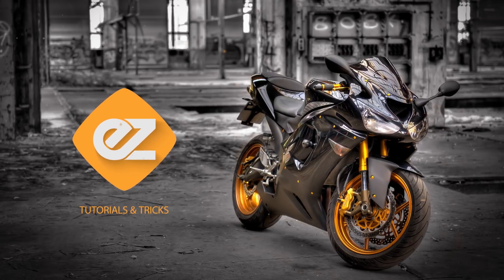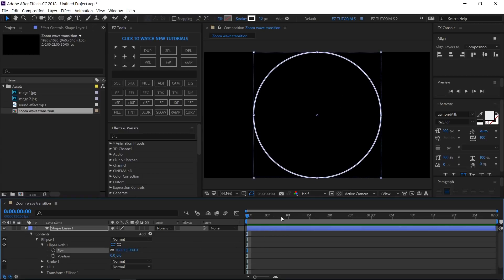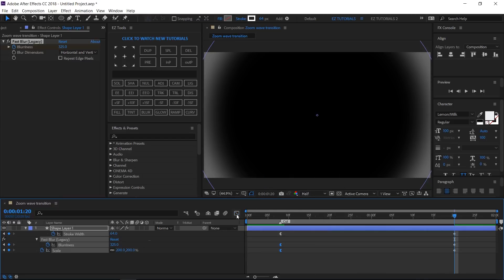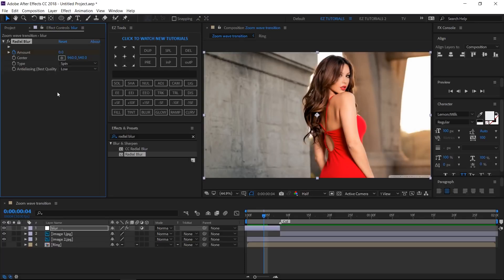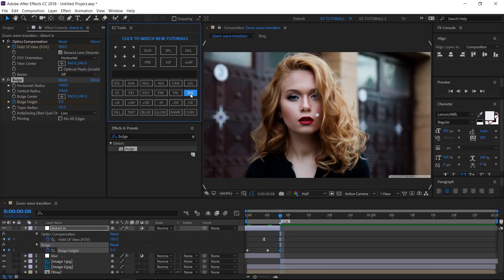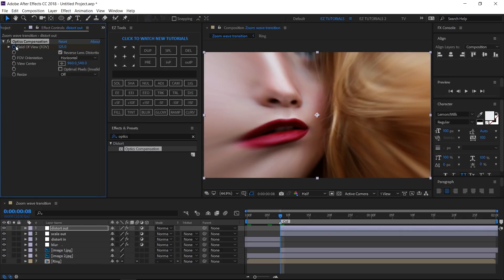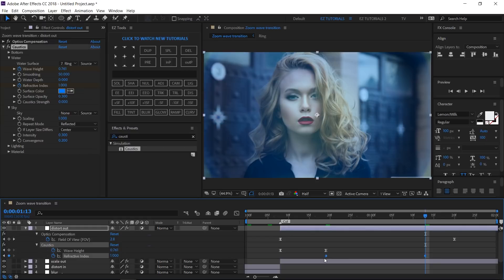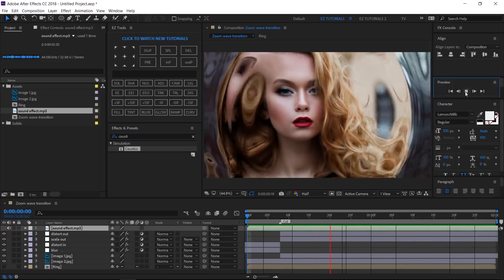How To Create A Zoom Wave Transition, After Effects Tutorial & Template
Learn how to create this zoom wave transition in After Effects. Tutorial for beginners! No third party plugin needed. Also, you can download the wave transition template.

Follow these few simple steps, and create an awesome zoom transition in After Effects. Learn the design concepts behind creating an image and video transitions 2018 in After Effects. After watching this After Effects tutorial, you'll be able to make a zoom wave transition template. I will show you how to use the optic compensation effect, the caustics effect, the glow and the radial blur effect, and much more - no third party plugins required.